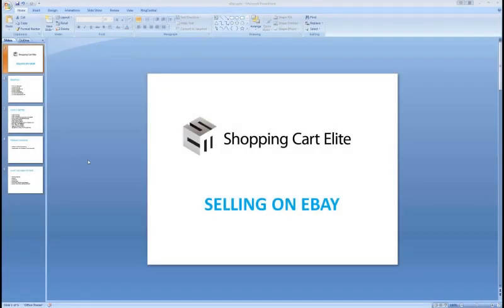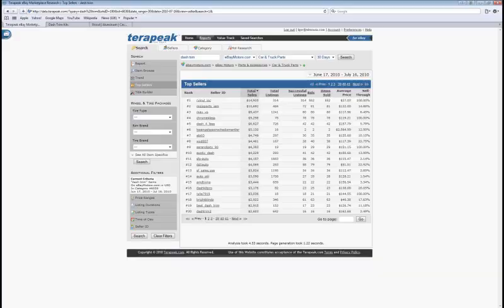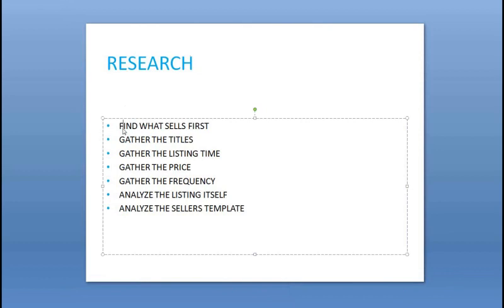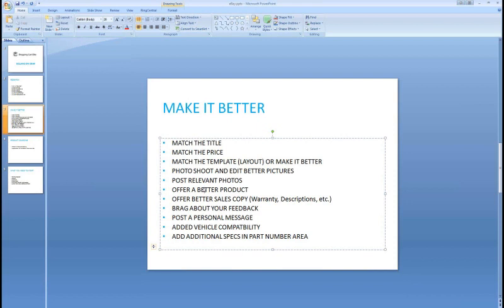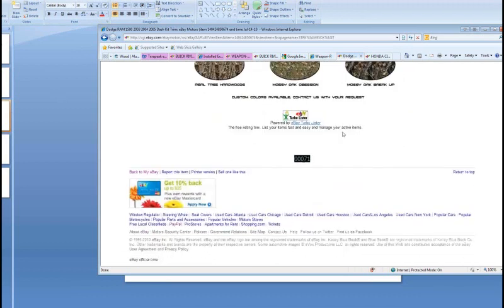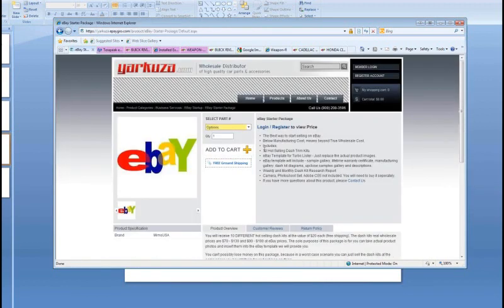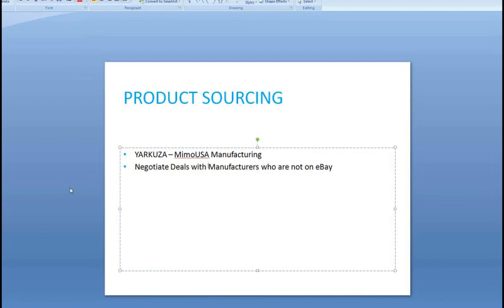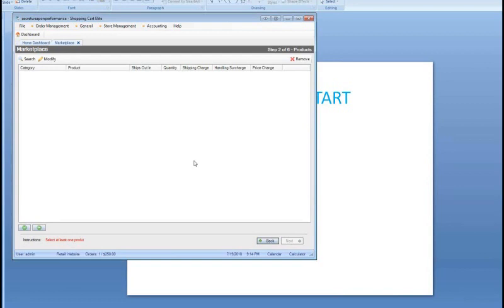Selling on eBay the Right Way